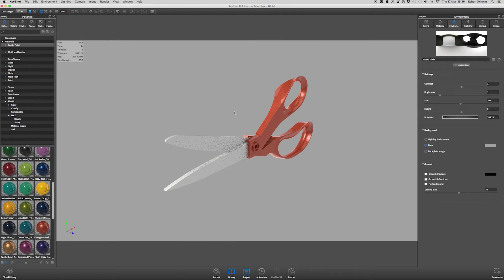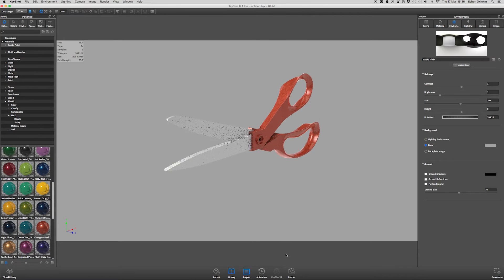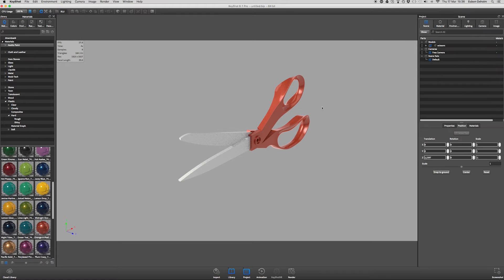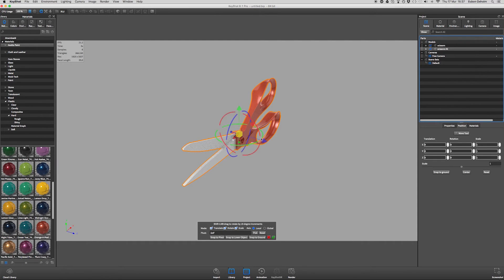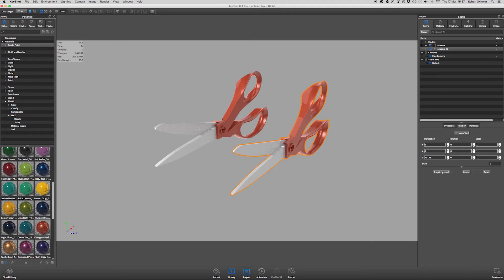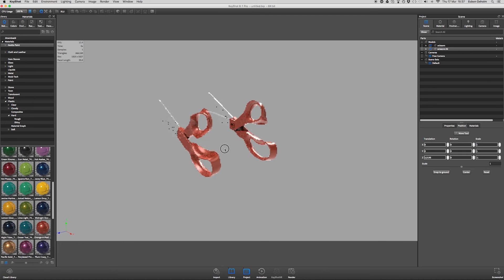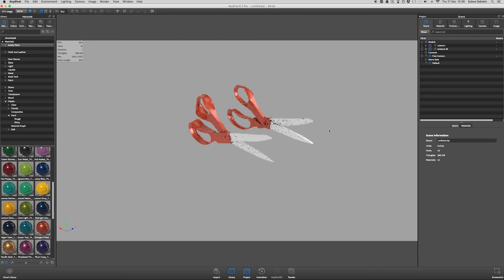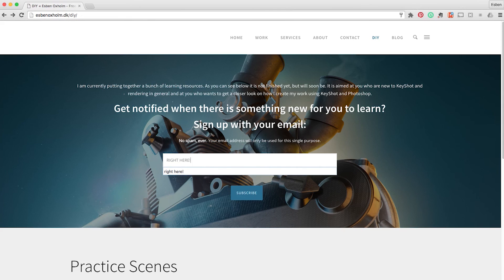How to mirror a model directly inside KeyShot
Transcription:

Hi guys. My name is Esben Oxholm. In this tutorial I will demonstrate how you easily can mirror a model directly inside keyshot. Let’s say you got this scissor model from one of you clients and you have set up some nice materials, some cool lighting and you're ready to hit render. Then your client calls:

“eehm, actually we want this to be a left hand model.”

Shoot... but don't worry it is easy to fix. Keyshot doesn't have a specific mirror button, but it is quite easy to do anyways. What you have to do is to:

Make a duplicate of your model
Move it away from the original model
Make sure the duplicate is selected
Go to the position tab in the scene menu
Adjust the scale value of the direction you want to mirror to -1

That is actually all there is to it. You now have a left hand version of your model.

CPU Coolers with an additional